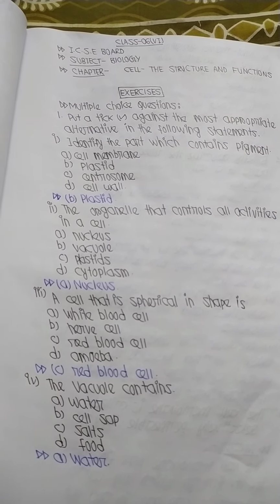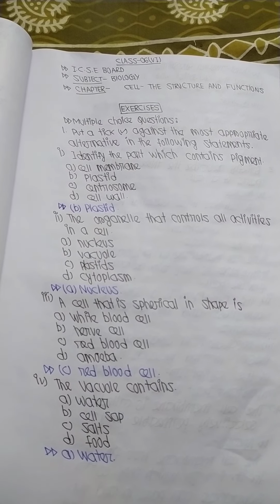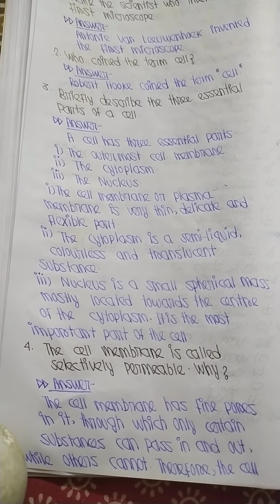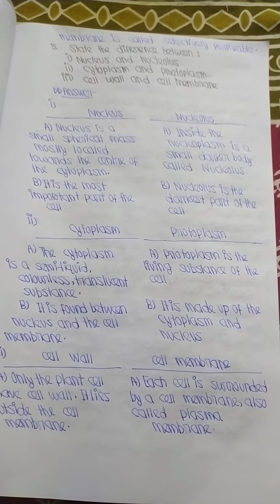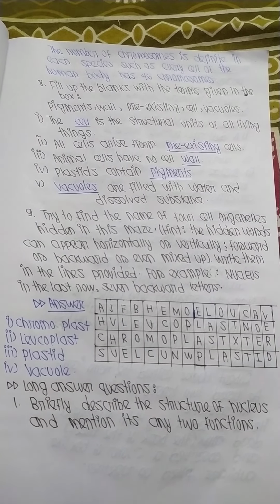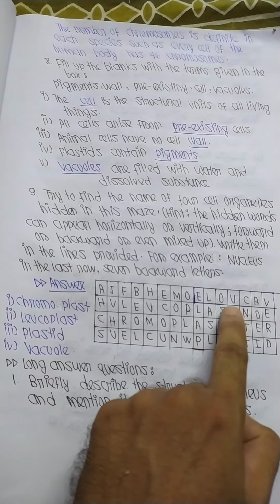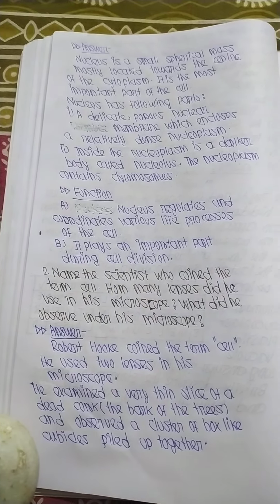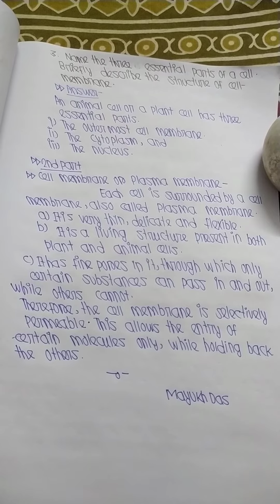CLASS-06/I.C.S.E/BIOLOGY( CELL- THE STRUCTURE AND FUNCTIONS)/EXERCISE.